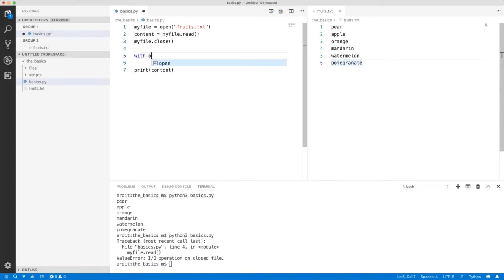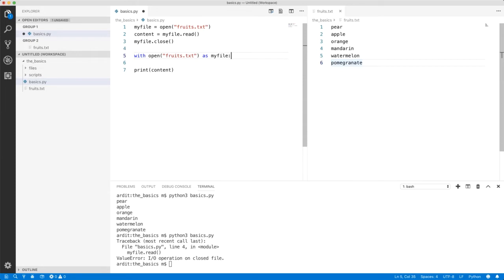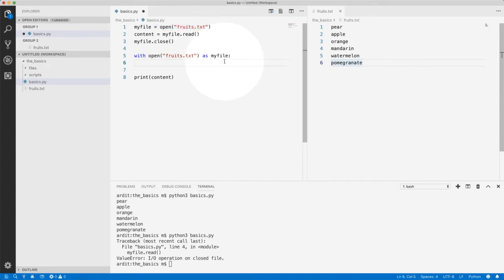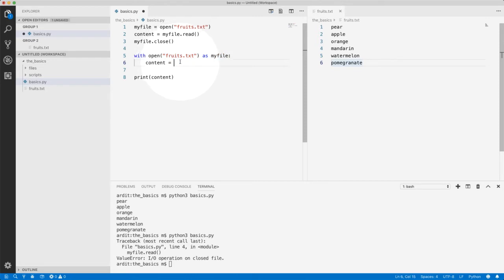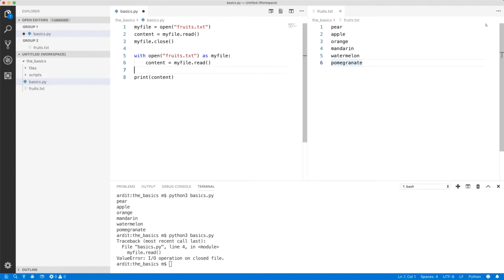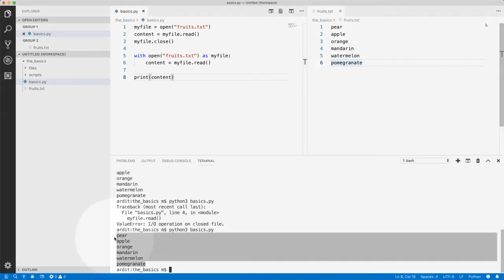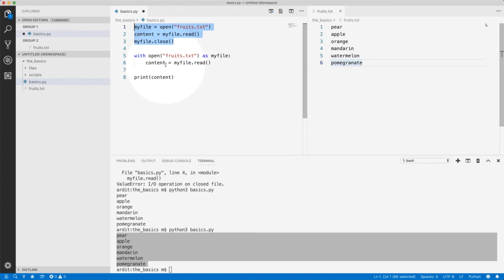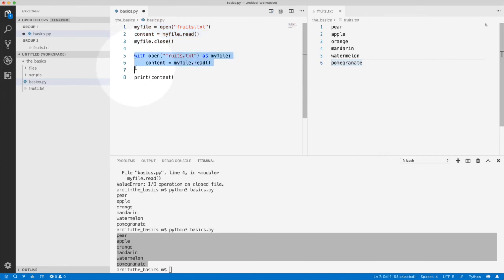53 Opening Files Using with | File Processing